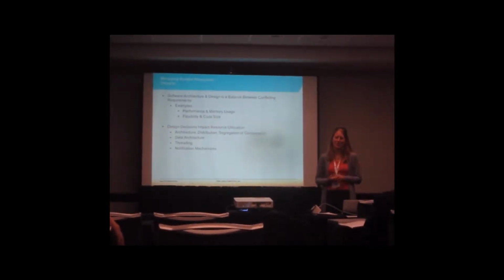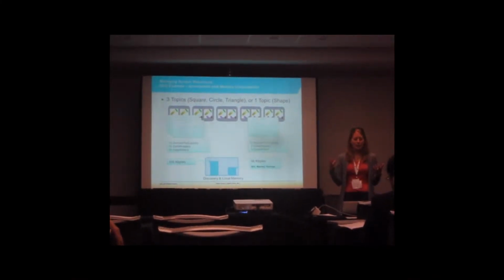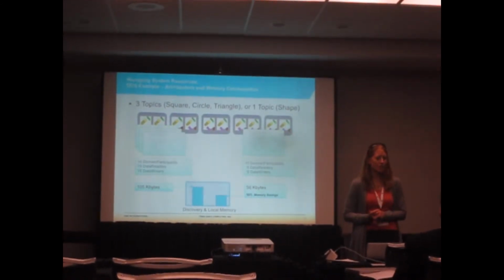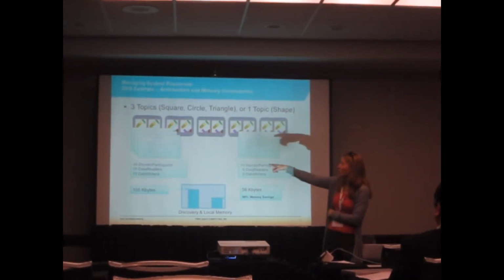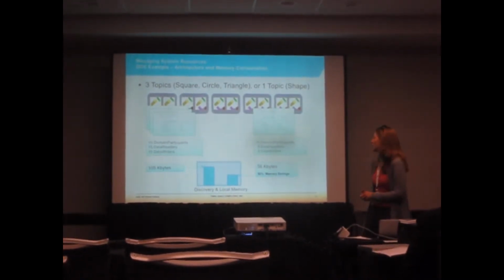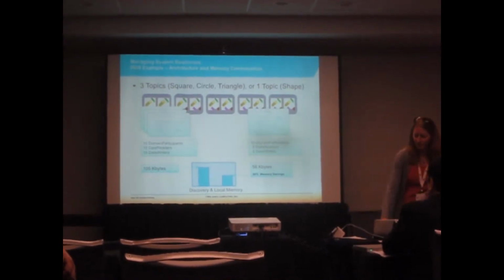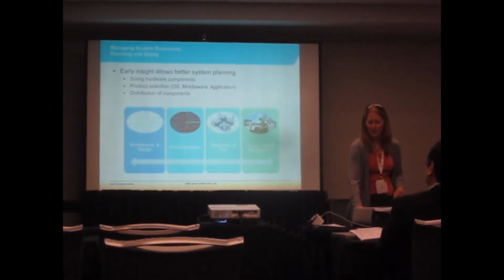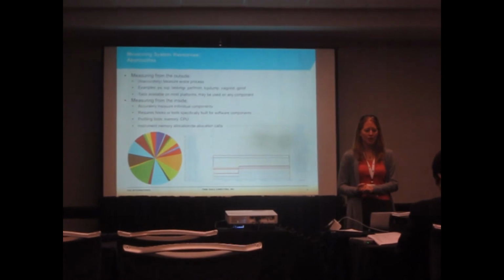DDS Design Decisions